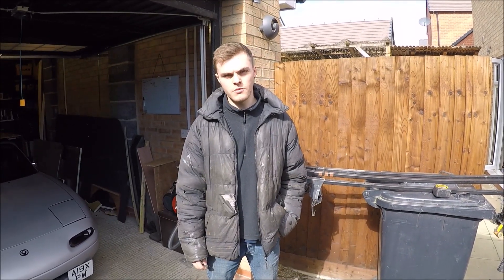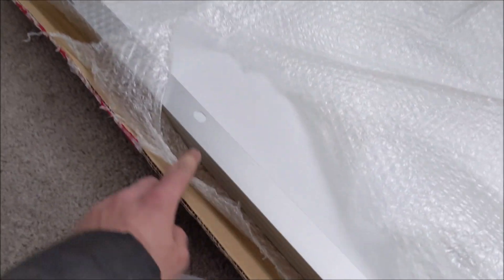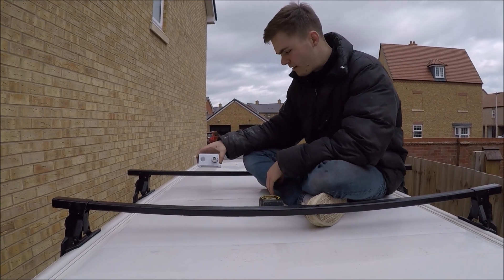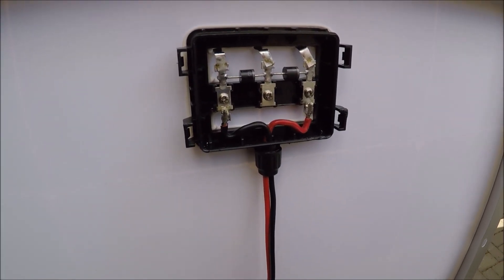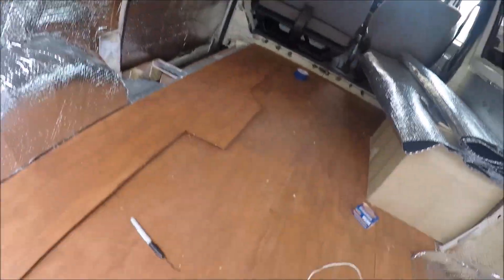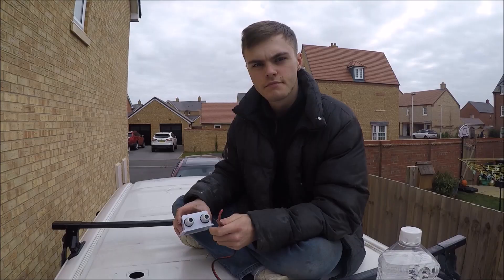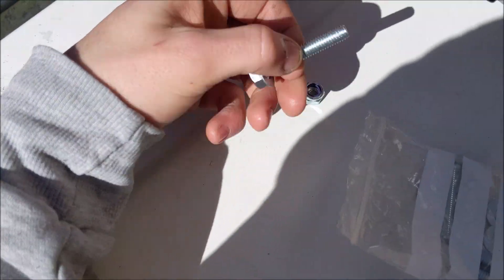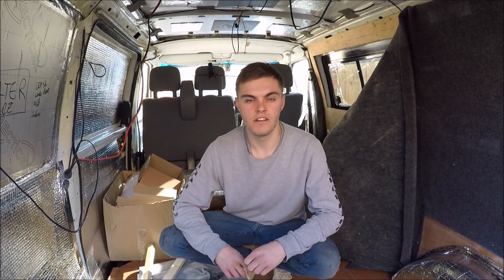CAMPER VAN SOLAR PANEL MOUNTING AND WIRING MOD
In this video I prepare my VW T4 for mounting / install of the 150W PV solar panel. I also remove the wiring and adapt it to make it more convenient to install / remove. I install the panel to the roof of the van and cut a hole for then bond an entry gland for the solar wiring.